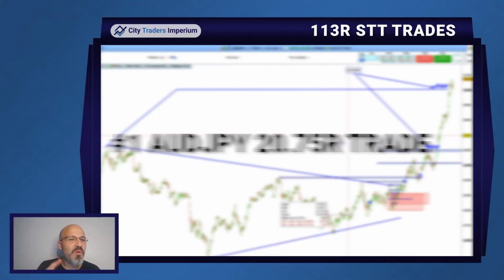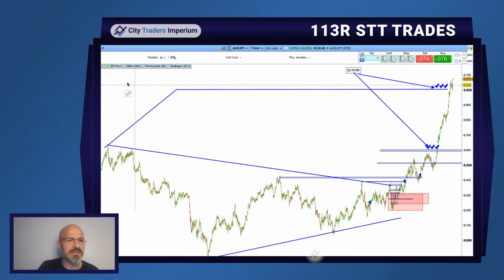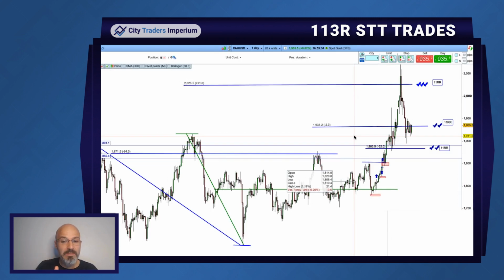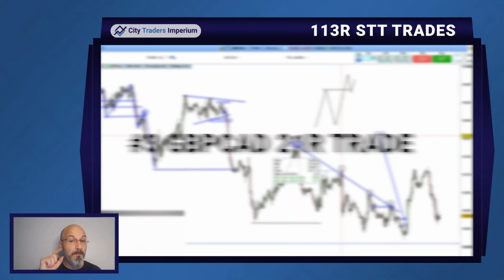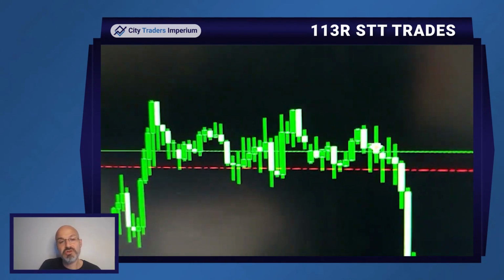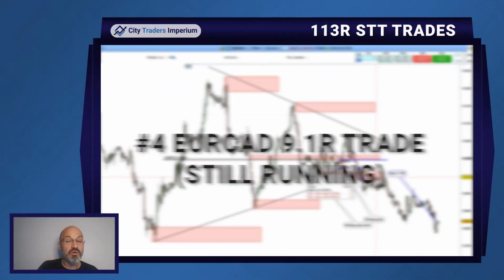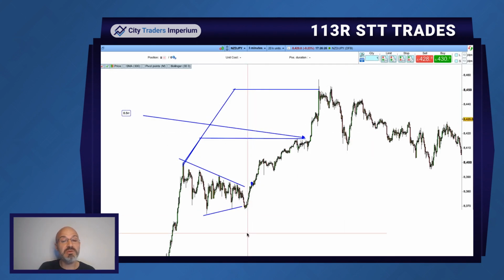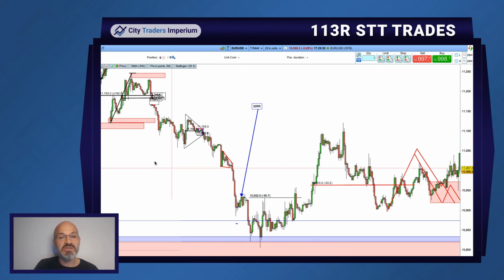How I Made 113R In One Day With This Strategy!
Daniel Martin's "Symmetrical Triangle Theory" is the ultimate strategy ...